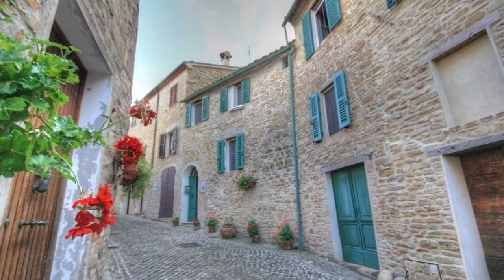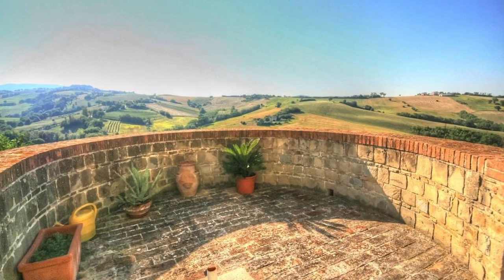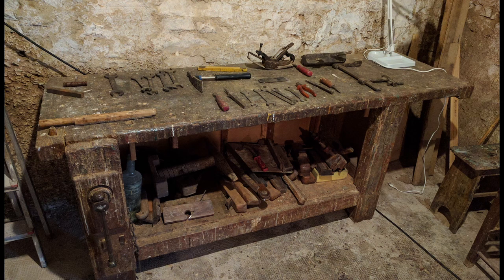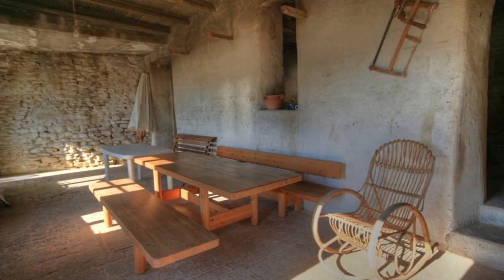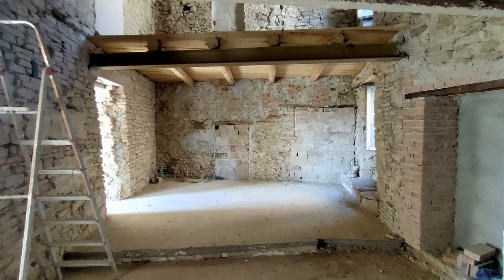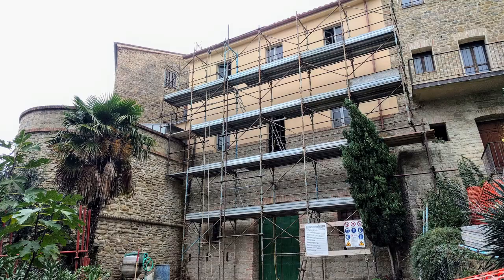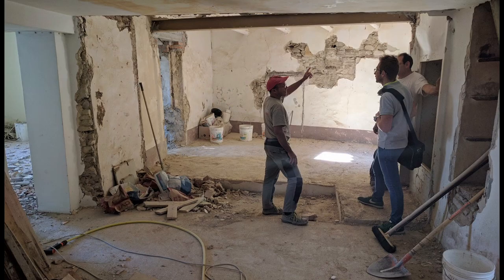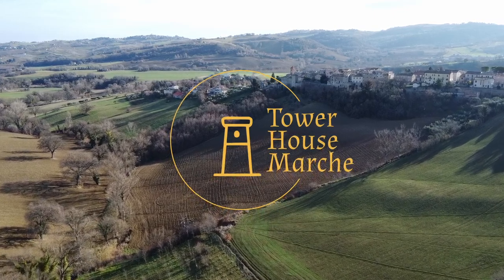I bought a house in Italy with a tower! | Stone house renovation in Italy.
DIY Medieval Home Renovation in Italy.. In 2015 I bought a 1000 year old house that sits on the walls of a medieval castle.  Two years later I started a renovation project that was interrupted by covid. In the years that followed I turned my focus to other parts of my life while the house sat unchanged. This video shows what the house looked like before covid.
I invite you to follow along as I continue the restoration.
-Joseph

Thanks for the inspiration Richard 🙂 @threeacresofmarche